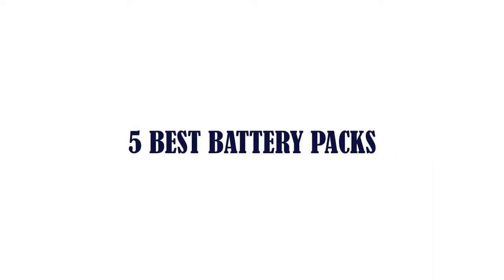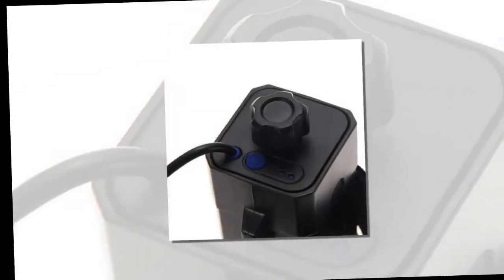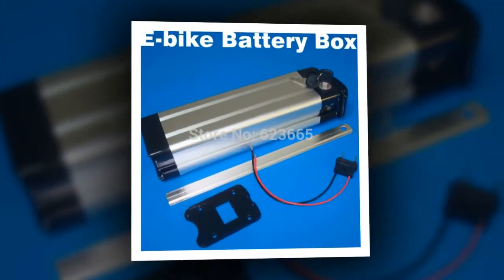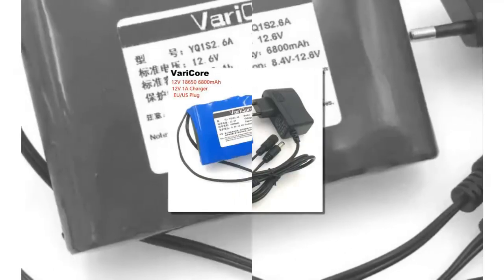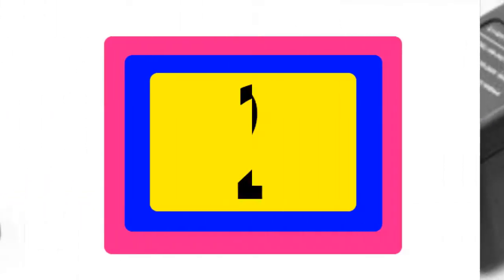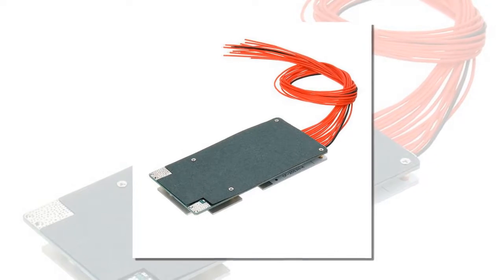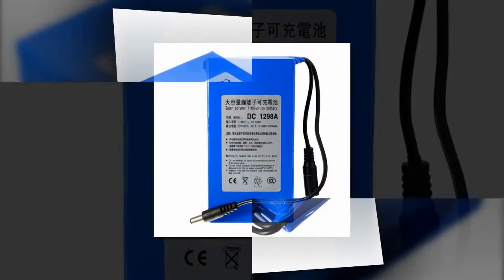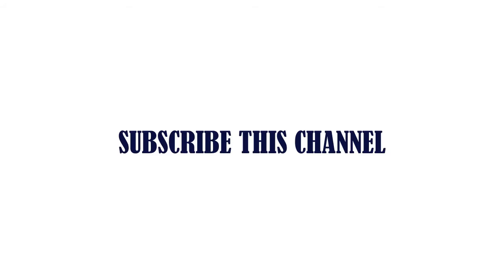5 Best Battery Packs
5 Best Battery Packs

3.VariCore Portable Super 18650 Rechargeable Lithium Ion battery pack capacity DC 12 V 6800 Mah CCTV Cam Monitor 12.6V 1A Charger

2.1PC 13S 35A 48V Li-ion Lithium 18650 Battery Pack BMS PCB board PCM w/ Balance Integrated Circuits Board for e-bike ebicycle

1.GTF Durable DC 12V Lithium Battery 9800mAh Battery Polymer Battery Pack Street Light Instrument LED Light Standby Power